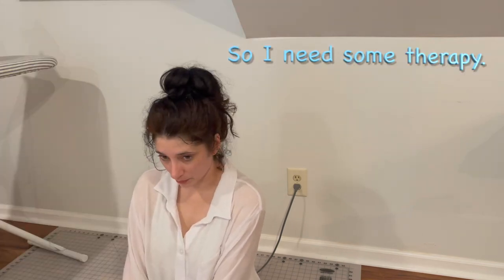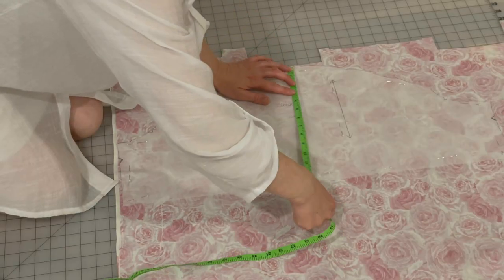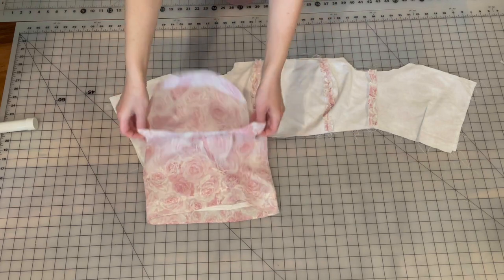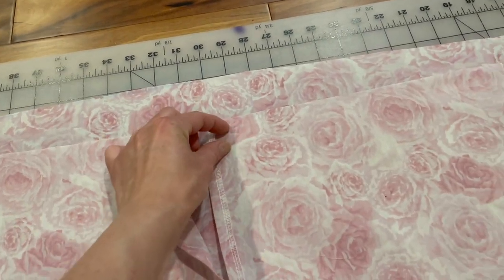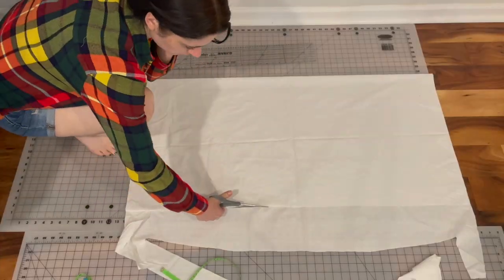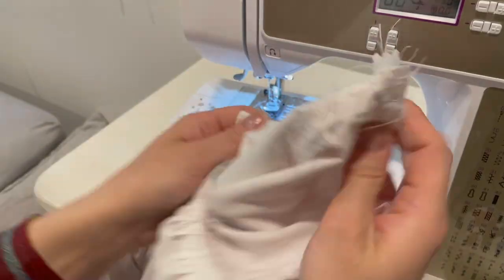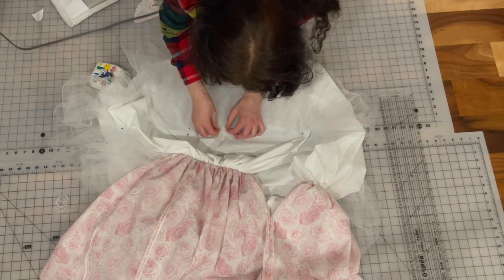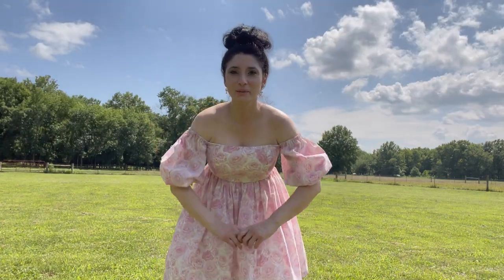A Selkie Puff Dress Dupe for under $10?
In which I Make a Pretty Pink Dress Inspired by The Selkie Puff Dress

The supplies for the dress ended up costing me about $8 (not counting the side project within the video).

But it was tricky, there was barely enough fabric, not quite enough pouf, and no pockets :(

Next time I hope to find a little more fabric and add pockets!

What dress should I recreate next? I need suggestions.